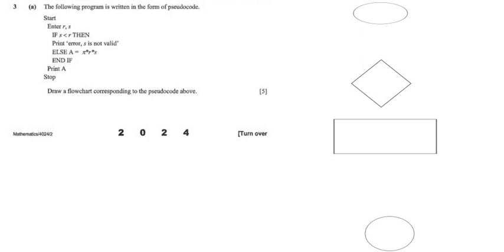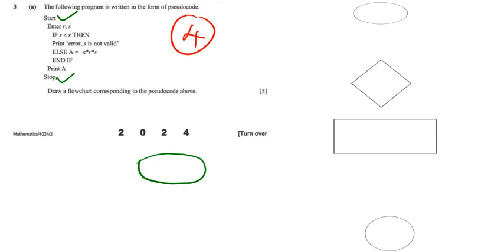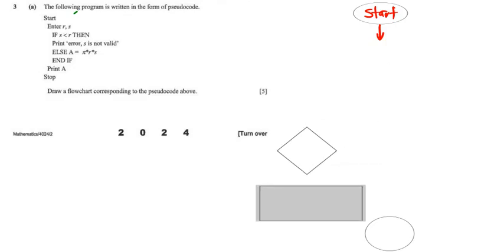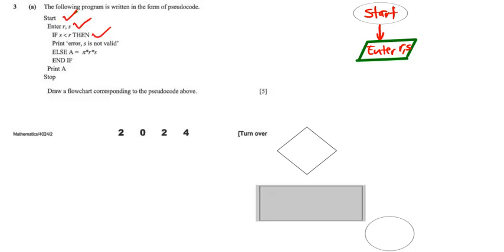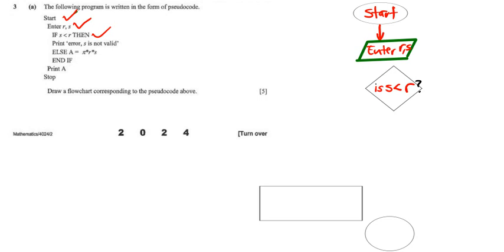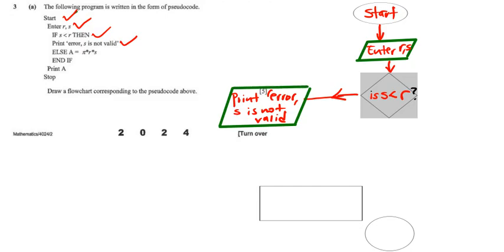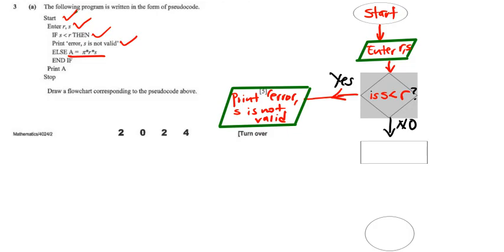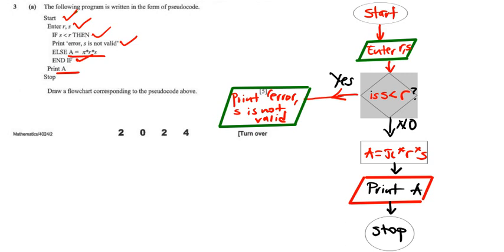FlowChart Drawing - 2024 MATH Paper 2 Q3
In this video we go over a drawing a flowChart.